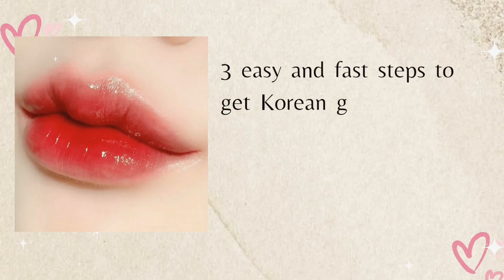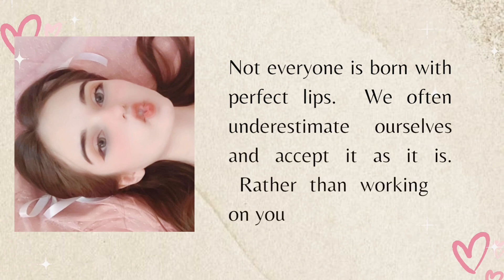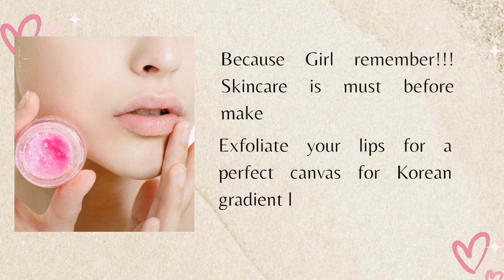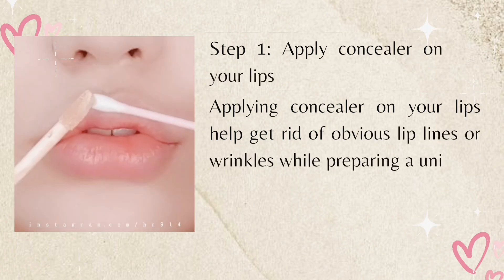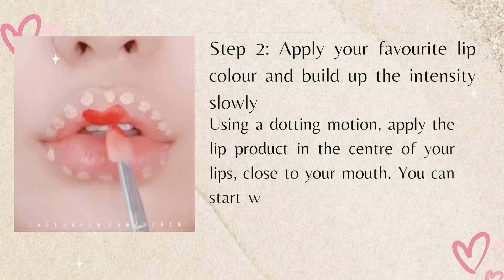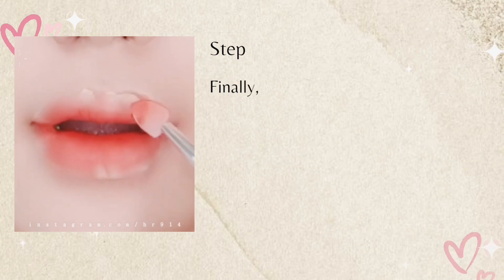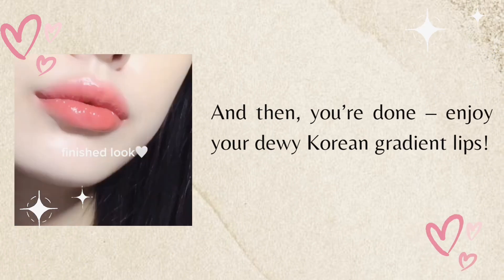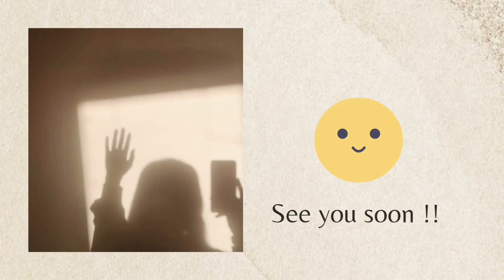Korean dewy jucy✨💦Lips 💋 (2023 edition)easy step-by-step tutorial✨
How to get Korean lips?
Korean lips tutorial?
K-beauty
How to get a glass skin?
how to get  jucyy lips?